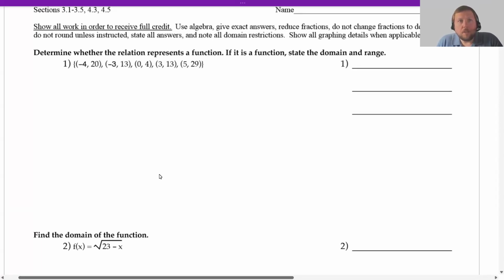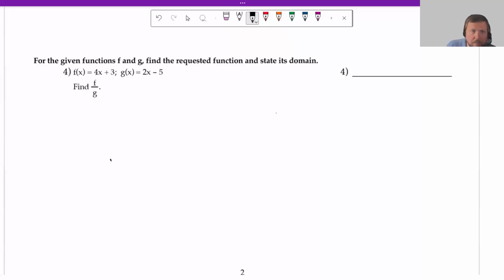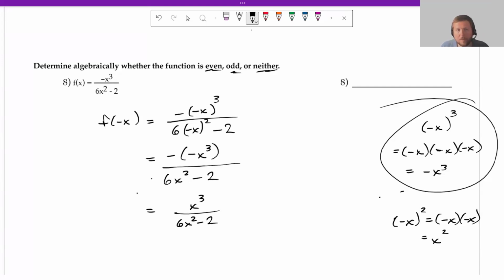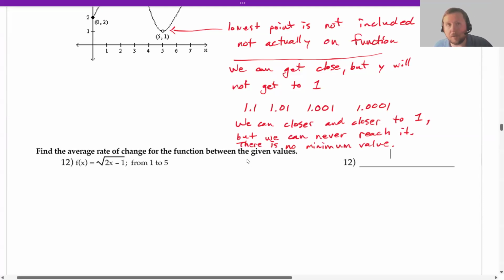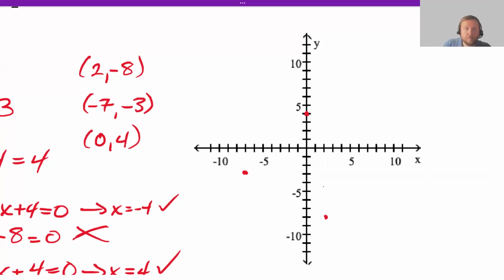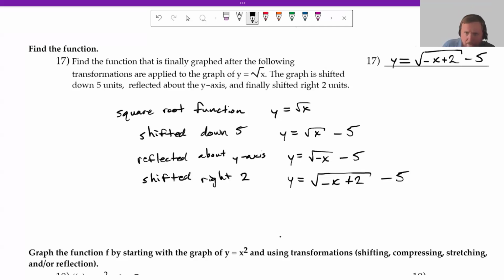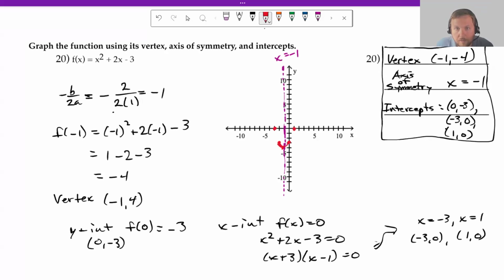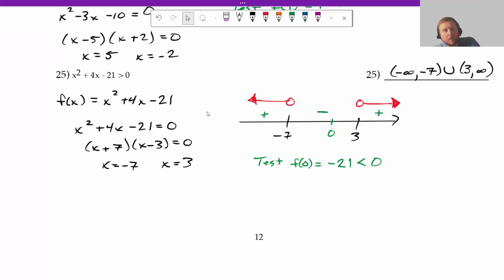College Algebra - MATH136 - Review for Test 2